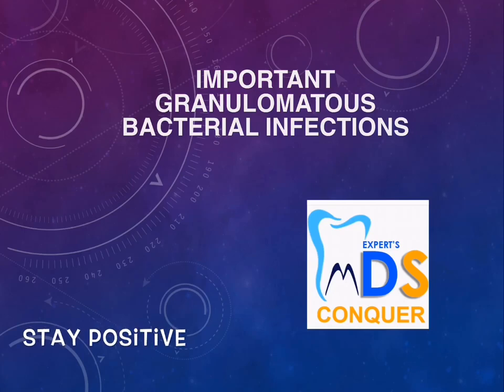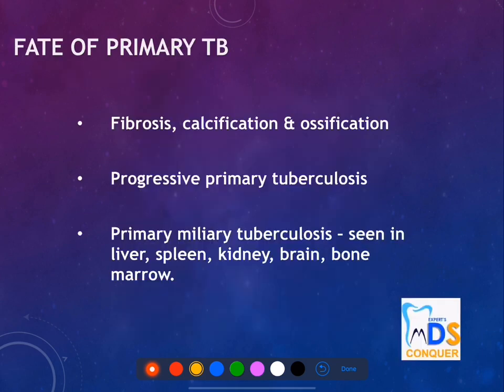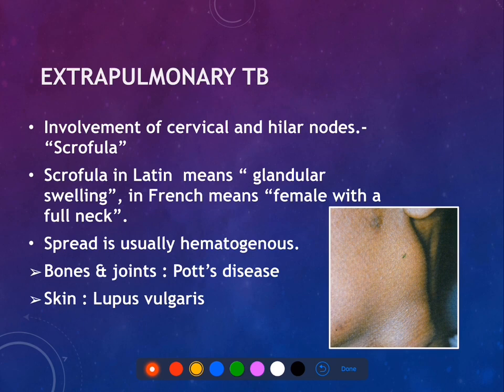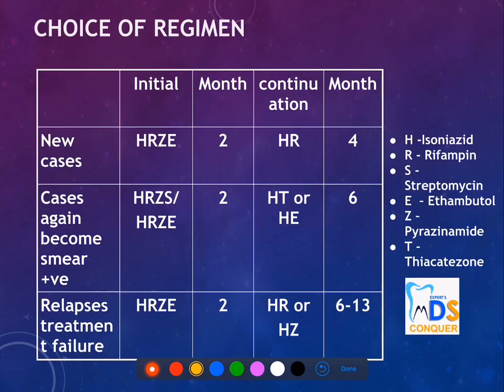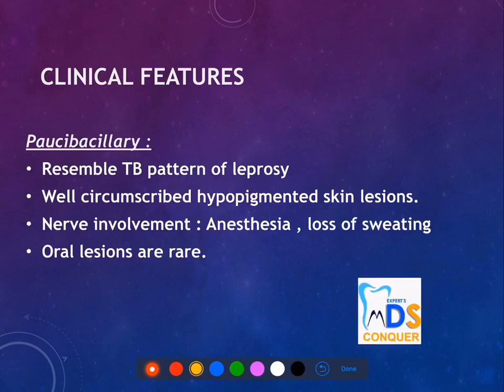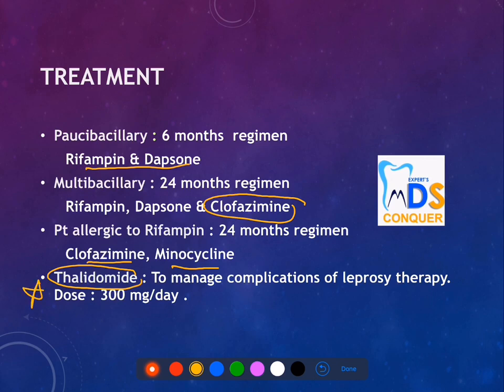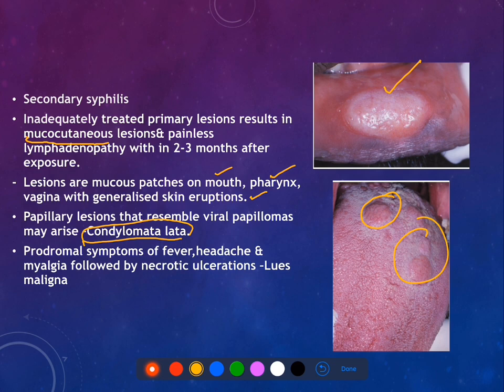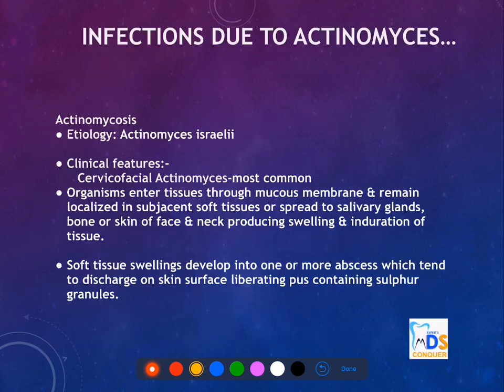GRANULOMATOUS BACTERIAL INFECTIONS